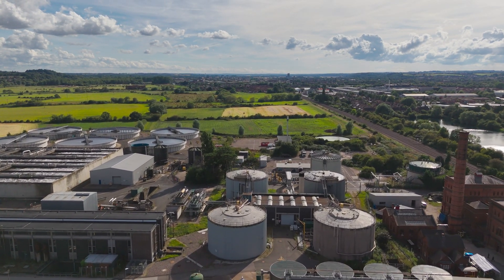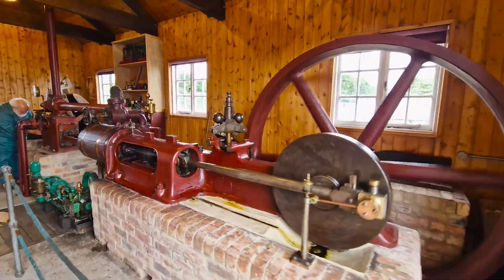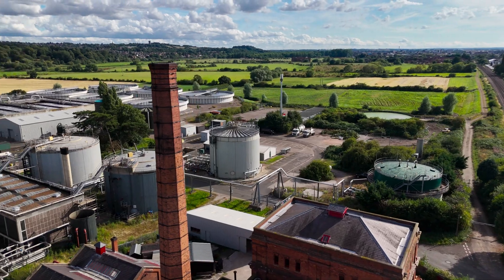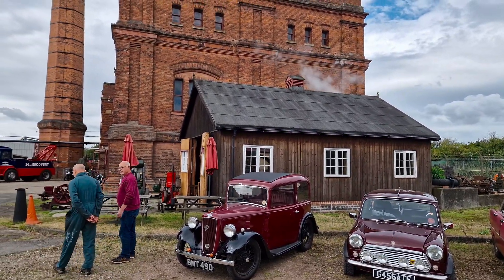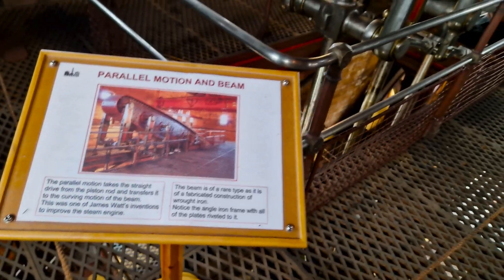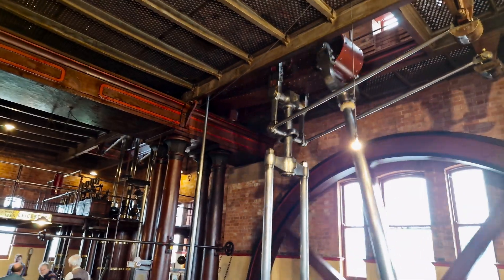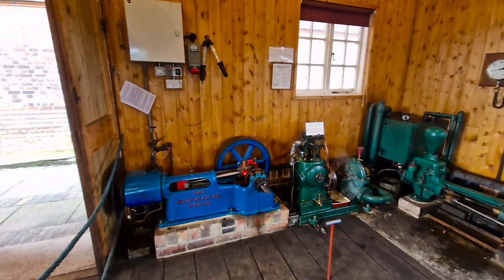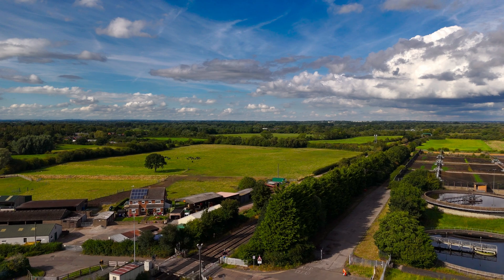Epic Steam Day: See victorian steam powered beam engines in action @ Claymills Pumping Station 2024.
EPIC STEAM DAY AT CLAYMILLS WITH THE HUGE VICTORIAN BEAM ENGINES IN ACTION AND MUCH MORE!

Claymills Pumping Station is a fascinating example of Victorian industrial engineering located in Burton-upon-Trent, Staffordshire. It was built to pump sewage from the town to the sewage farms in the countryside, serving an important role in the sanitation and public health of the area.
Claymills Pumping Station was constructed between 1885 and 1889 by the Burton-upon-Trent Corporation as part of a broader effort to improve sanitation. The town was experiencing rapid growth due to its brewing industry, which necessitated a modern sewage system to cope with increasing waste.
The station was designed by the civil engineer James Mansergh, who was known for his work on water and sewage projects. The station is a striking example of Victorian engineering, with impressive brickwork, tall chimneys, and large engine houses.
It was fully operational from 1889 until it was decommissioned in 1971. During this time, it played a crucial role in managing sewage and wastewater, preventing the contamination of the River Trent and maintaining public health.
After its closure, the station fell into disrepair, but thanks to the efforts of volunteers and the Claymills Pumping Engines Trust, it has been restored and is now a museum and working heritage site that is designated as Grade II* listed.
The pumping station is powered by four massive beam engines, built by Gimson and Company of Leicester. These engines are named “Victoria,” “Prince Consort,” “Queen Mary,” and “Marquis Wellington.” And they are each capable of pumping around 3 million gallons of sewage per day.
The 120 horsepower compound beam engines are so called as they use steam twice for greater efficiency. The steam first enters the high-pressure cylinder and then the low-pressure cylinder before being exhausted.
The engines have a stroke of 10 feet and a bore of 32 inches for the high-pressure cylinders and 54 inches for the low-pressure cylinders.
They were originally powered by five Lancashire boilers, which generated the steam needed to drive the beam engines. These boilers were fired with coal, which was delivered to the site by rail.
The beam engines in turn drove large reciprocating pumps, which moved the sewage through large cast-iron pipes. The pumps had double-acting pistons, meaning they could pump on both the forward and return stroke thus increasing efficiency.
In addition to the main beam engines, the site also housed several smaller steam engines for auxiliary tasks, including pumping clean water to the boilers and driving workshop machinery.
Claymills is one of the most complete surviving examples of a Victorian pumping station, with much of the original machinery still intact and operational. The site now functions as a museum, offering educational tours, events that showcase the engineering marvels of the Victorian era including steam days, where visitors can see the engines in action.
The site also has a collection of other historical machinery and tools used in maintaining the station.
Due to its well-preserved state, Claymills has been used as a filming location for various documentaries and historical films, offering a glimpse into the industrial past.
Claymills Pumping Station is not just an industrial relic but a living museum that continues to educate and inspire those interested in engineering, history, and the industrial revolution. Its preservation allows visitors to step back in time and witness the power and ingenuity of Victorian engineering firsthand.

MUSIC
This is Life by Serge Pavkin